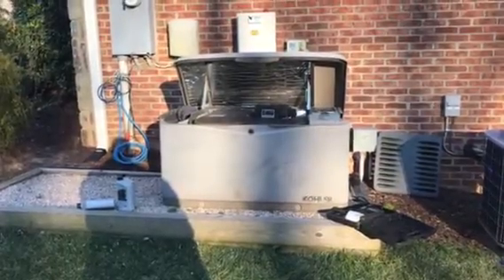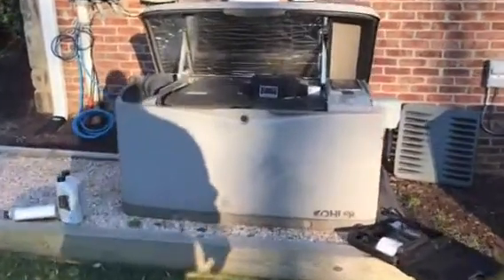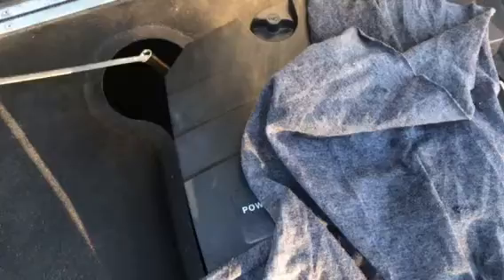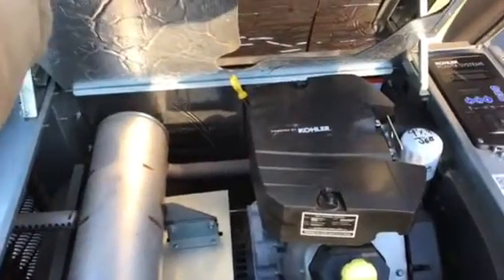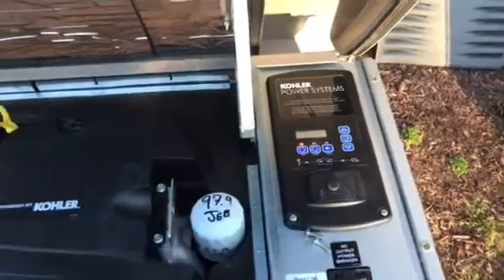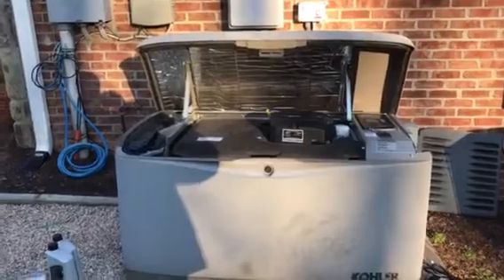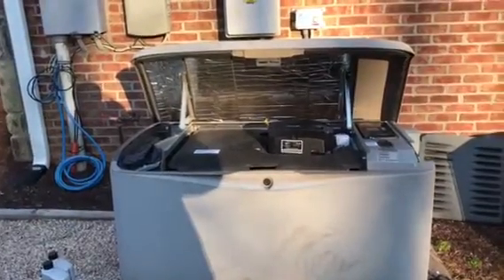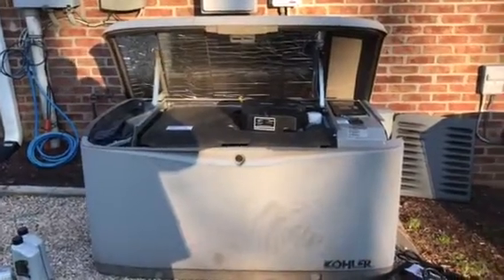Checking Oil - KOHLER 20kW RESA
Results for not checking the oil every 24 hours.